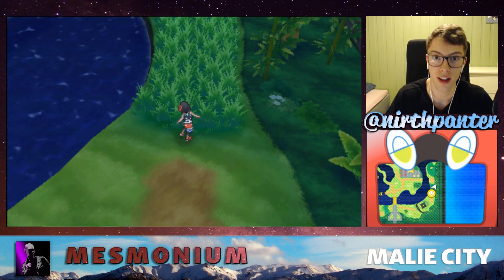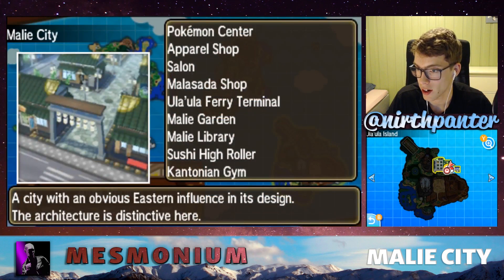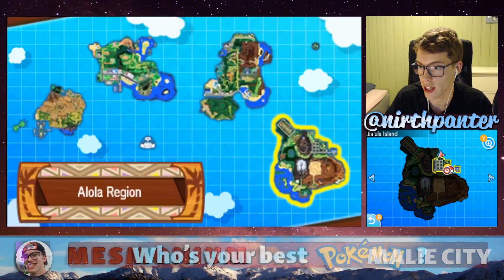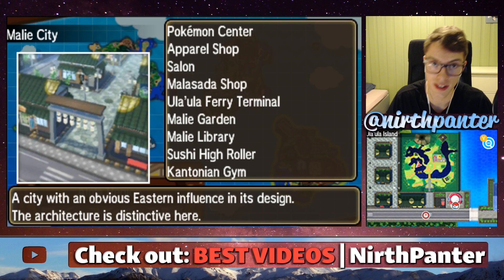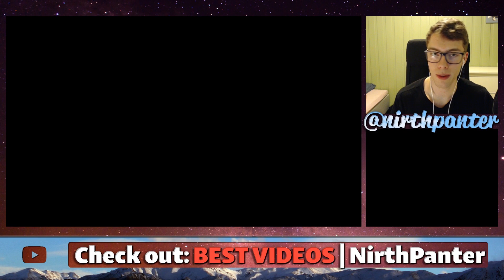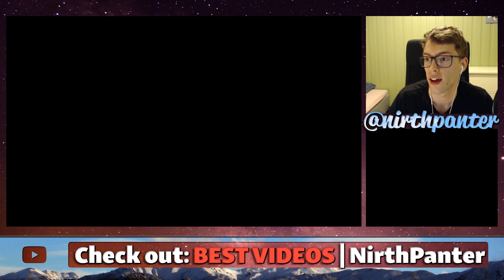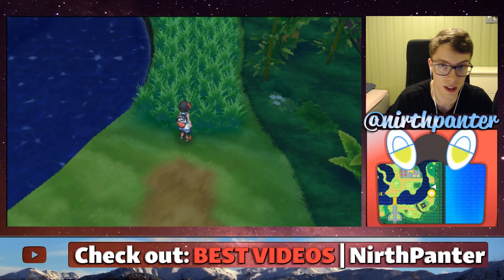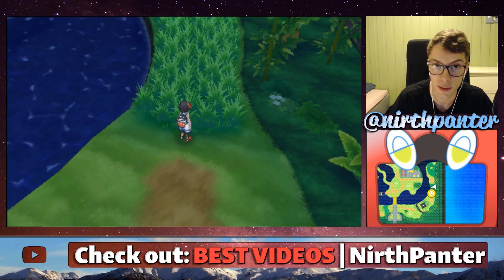HOW TO GET Masquerain in Pokemon Ultra Sun and Moon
★ HOW TO GET Masquerain in Pokemon Ultra Sun and Ultra Moon. Questions like: Where to find Masquerain in Pokemon? How to catch Masquerain? Masquerain Location in Pokemon USUM? Where to find Masquerain in Pokemon Ultra Sun and Pokemon Ultra Moon? In this video guide you will find answers to these and questions of similar nature.

!¡! POKEMON TRIVIA !¡!
You can encounter Masquerain during the night.
Examples of where to find this species of Pokemon are Malie Garden.
Masquerain has an encounter rate of 20%.
The evolutionary chain is the following: Surskit, Masquerain.
Pokemon Ultra Sun and Pokemon Ultra Moon are the games played in this video, which are developed by GAME FREAK and published by Nintendo. The purpose of this video is to help the viewer complete their Pokedex.

❞ ABOUT ❞
Hey, I'm Daniel. I like Pokemon, YouTube and video editing.